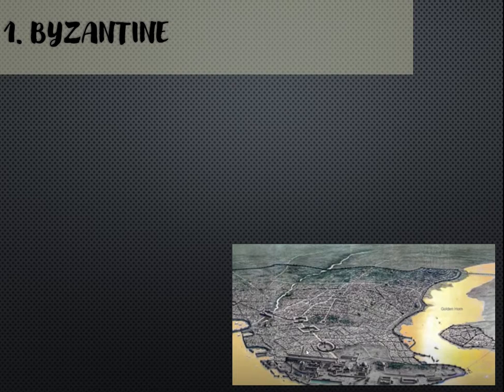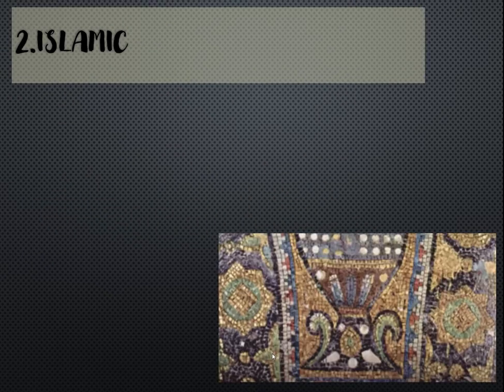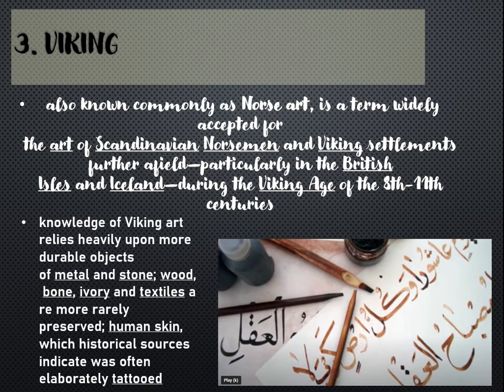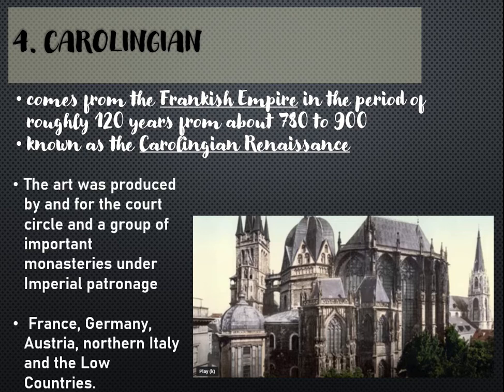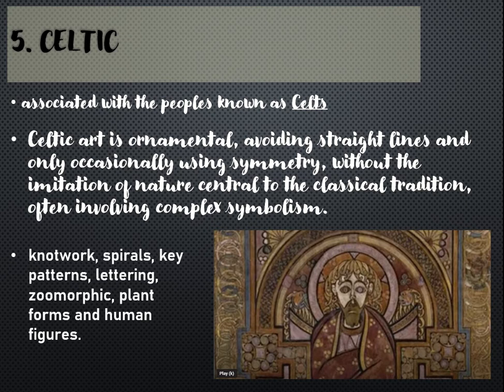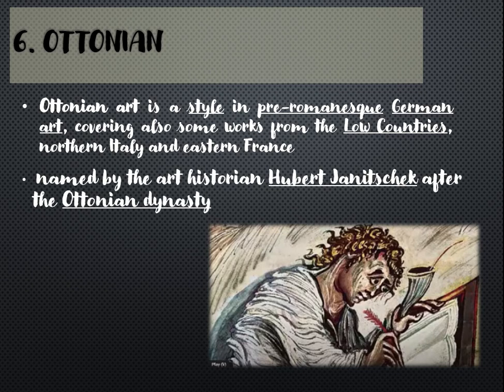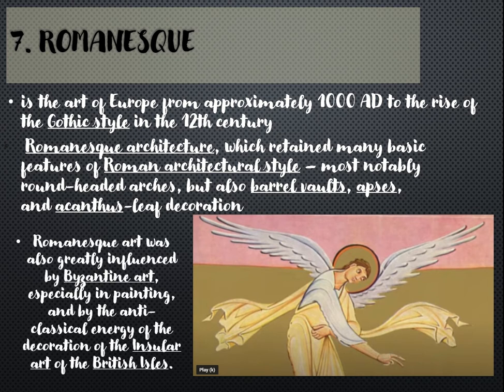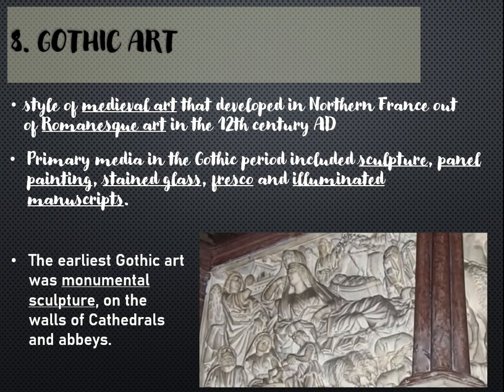Medieval Art HIstory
A topic presentation recognizing the sources from wikipedia for the informations and Goodbye art academy for the video we inserted in the presentation. This presentation is made with the help of those references and sources.
GOODBYE ART ACADEMY (VIDEO SOURCE)